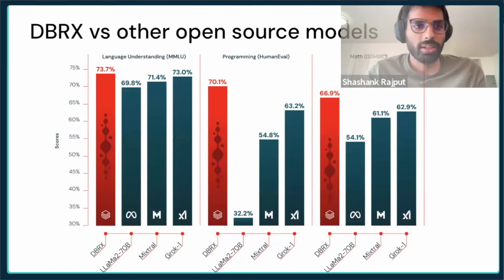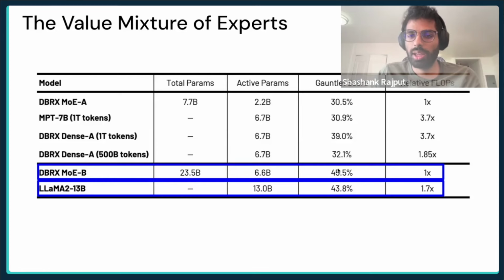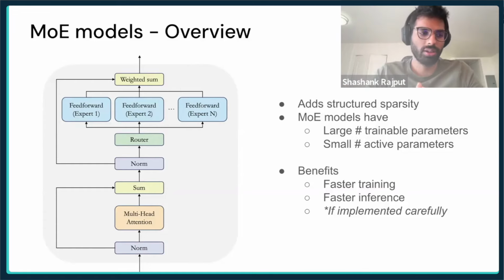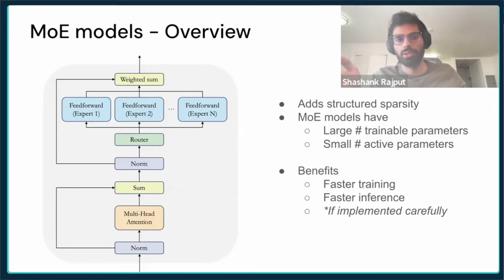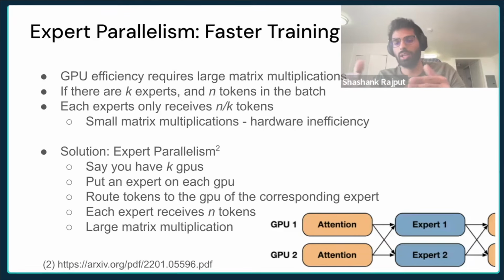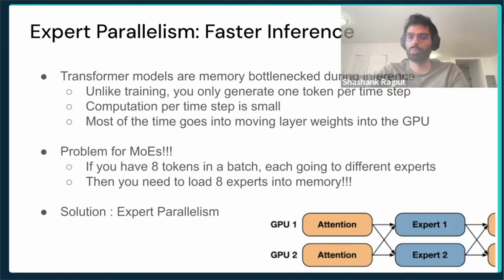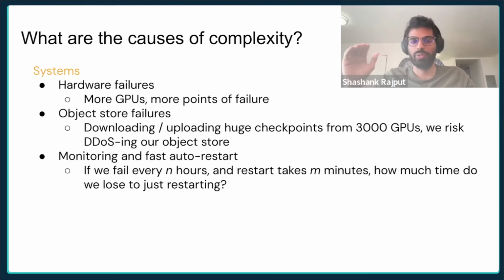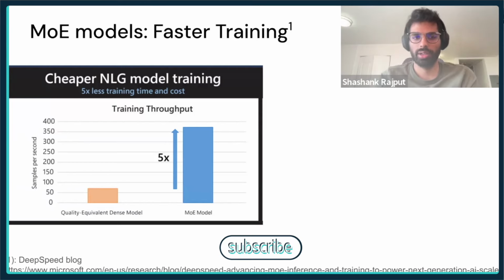Databricks LLM, DBRX: Model design and challenges. The lecture for the @BuzzRobot community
In this talk, Shashank Rajput, a research scientist at Databricks, presents three key aspects of training DBRX (Databricks LLM) to the @BuzzRobot community. He discusses the model's Mixture of Experts architecture; the selection process for components and hyperparameters; and the challenges Shashank and his collaborators encountered during large-scale training, along with the solutions they implemented.

Timestamps:
0:00 - Comparing DBRX with other open models.
0:16 - Architecture of the model.
4:14 - Training overview (to train a good quality model, you need high-quality data, an optimal model architecture, and sufficient compute).
10:17 - What the Mixture of Experts architecture is and how it works.
24:35 - Mixture of Experts allows faster training and inference: advantages of the architecture.
26:45 - What Expert parallelism is and why Databricks preferred to build the model using this approach.
31:05 - Challenges that Expert parallelism presents.
38:32 - The challenges of large-scale training.